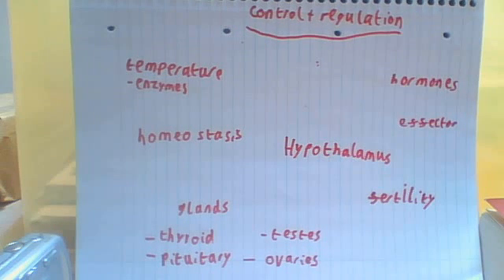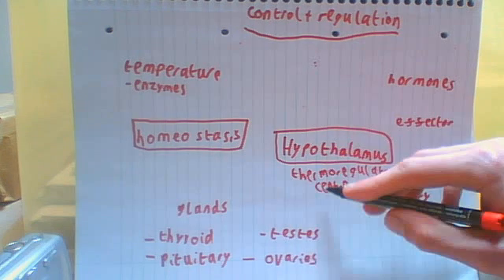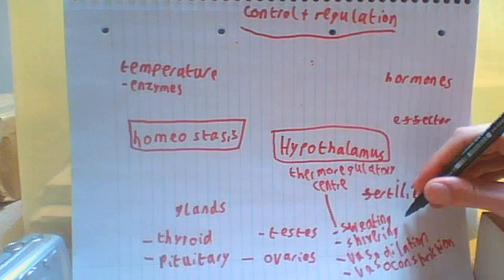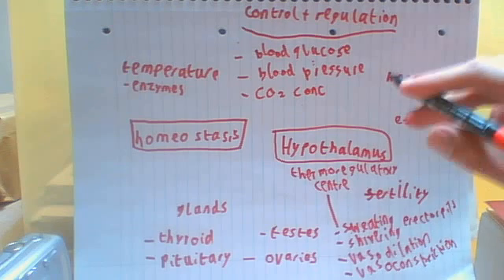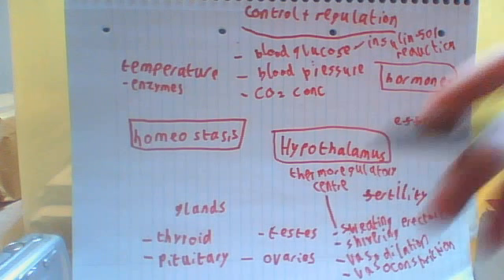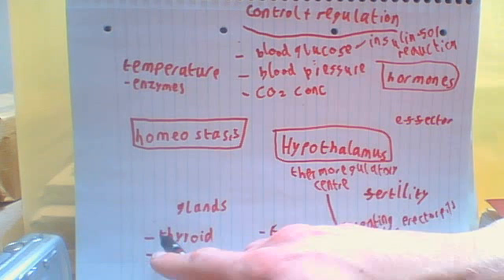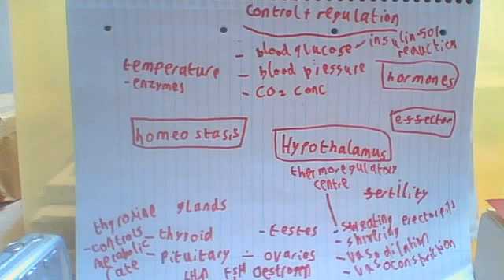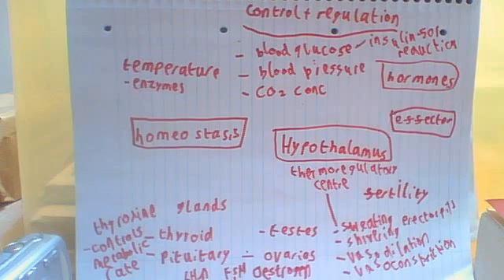004 Control and regulation in humans ( AQA Core science GCSE) ( series 5) Drredfrizzlevideos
Shows the basis of how our body uses various mechanisms to keep a constant internal environment by the process of homeostasis. explains in detail how responses can be coordinated and the idea of how hormones and effectors are used in this process